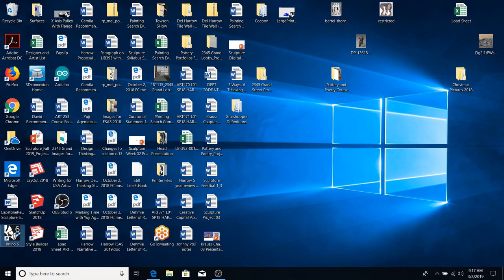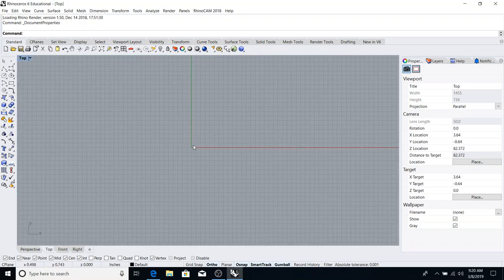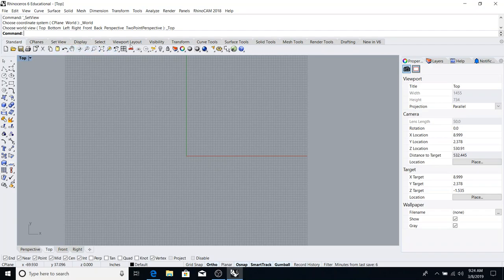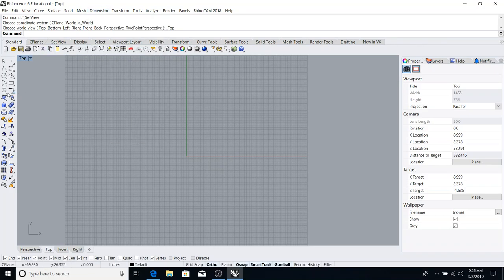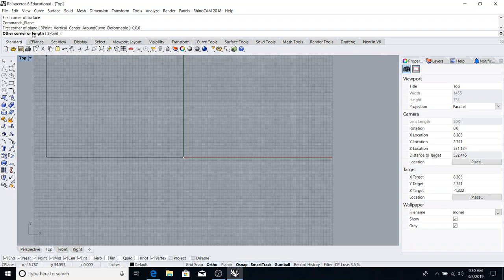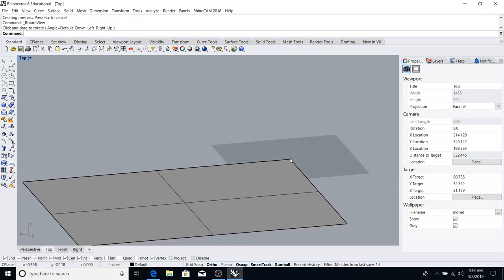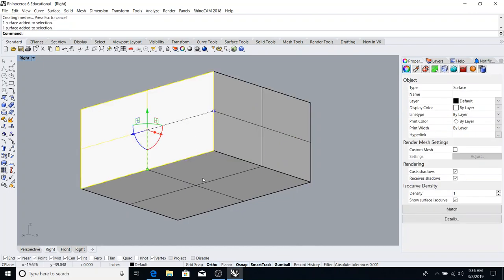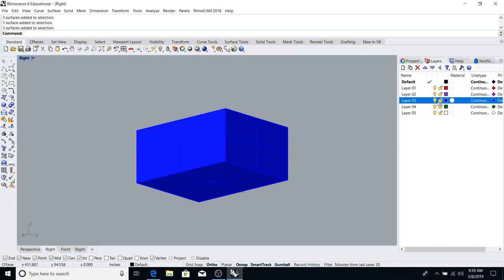Rhino Sculpture Tutorial 01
Open Rhino Window.  Basic Navigation.  Building Virtual crit space.